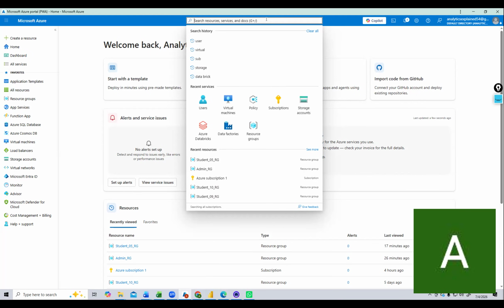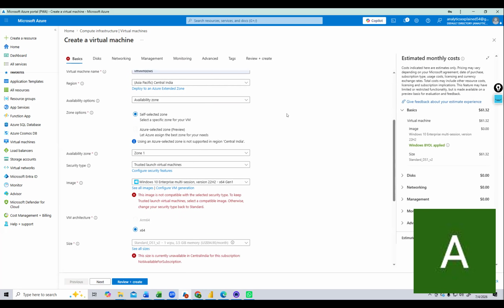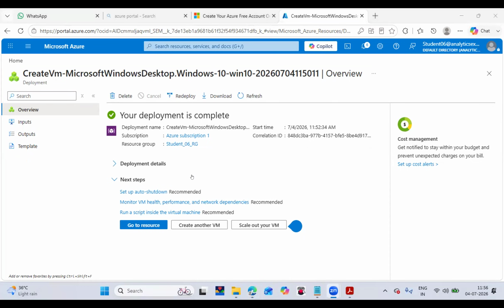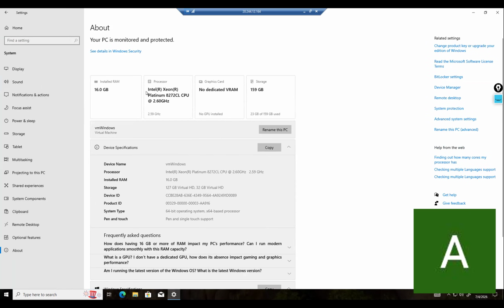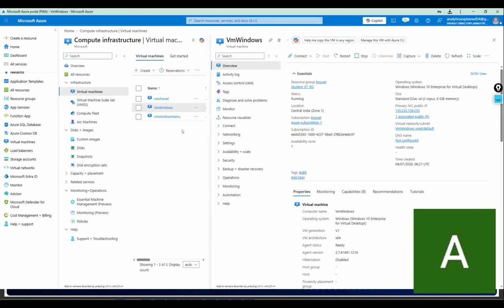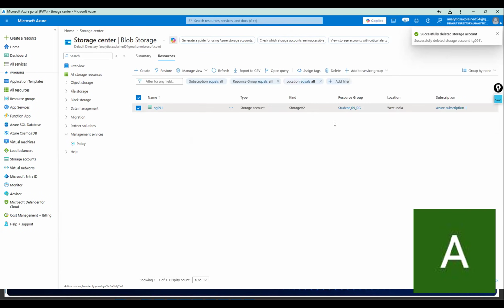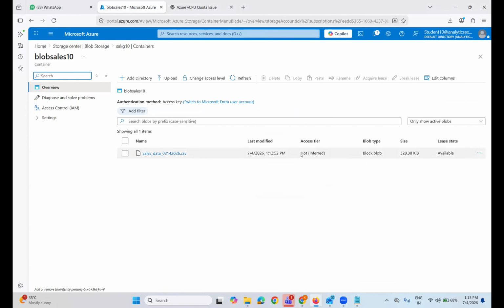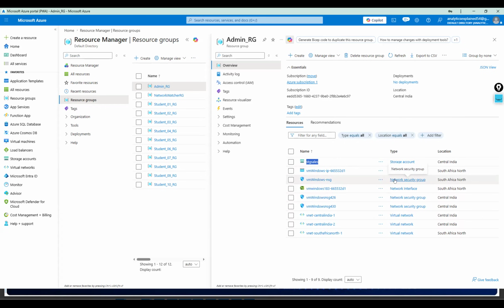Azure Virtual Machine & Storage Account | Step-by-Step Tutorial | Class 03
🚀 Azure + Fabric + SQL + AI End-to-End Course | Class 03 | Azure Virtual Machine & Storage Account

Welcome to Class 03 of the Azure + Microsoft Fabric + SQL + AI End-to-End Course by Analytics Explained By Harish.

In this hands-on session, you'll learn how to create and configure an Azure Virtual Machine (VM) and understand the fundamentals of Azure Storage Accounts. These services are essential building blocks for anyone pursuing a career in Cloud Computing, Data Engineering, Microsoft Fabric, or Azure Administration.

Whether you're a beginner or preparing for Azure certification and interviews, this practical session will help you gain real-world Azure experience.

📚 Topics Covered
✅ Azure Virtual Machine (VM)
What is an Azure Virtual Machine?
Use Cases of Azure VM
VM Pricing & Best Practices
Create an Azure Virtual Machine
Configure VM Settings
Select VM Size
Authentication Options
Public IP & Networking
Connect to Azure VM
Start, Stop & Delete Virtual Machine
✅ Azure Storage Account
Introduction to Azure Storage Account
Create a Storage Account
Storage Performance Options
Redundancy (LRS, GRS, ZRS)
Storage Security Basics
Access Keys & Connection String
Real-world Storage Use Cases
💻 Hands-on Demonstration

In this practical session, you'll learn how to:

✔ Create an Azure Virtual Machine from scratch

✔ Configure VM settings and networking

✔ Connect to the Virtual Machine

✔ Create an Azure Storage Account

✔ Understand storage options and best practices

✔ Build a strong Azure foundation for Microsoft Fabric

✔ Azure Beginners

✔ Data Engineers

✔ Cloud Engineers

✔ Azure Administrators

✔ Data Analysts

✔ SQL Developers

✔ Students preparing for Azure (AZ-900, DP-900) & Microsoft Fabric certifications

✔ Anyone starting a career in Cloud & Data Engineering

📌 This Complete Course Covers

✅ SQL from Beginner to Advanced

✅ Microsoft Fabric

✅ OneLake

✅ Lakehouse

✅ Data Warehouse

✅ Data Factory

✅ Dataflow Gen2

✅ Pipelines

✅ Notebooks

✅ PySpark

✅ Power BI

✅ AI for Data Engineers

✅ End-to-End Industry Projects